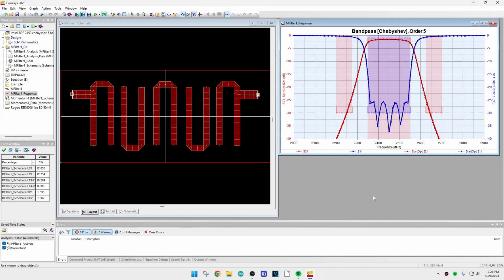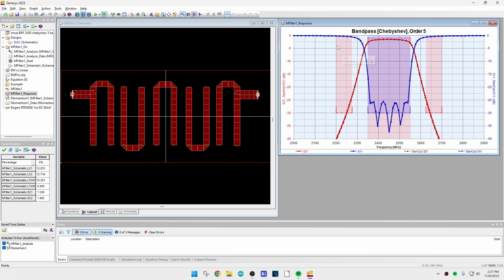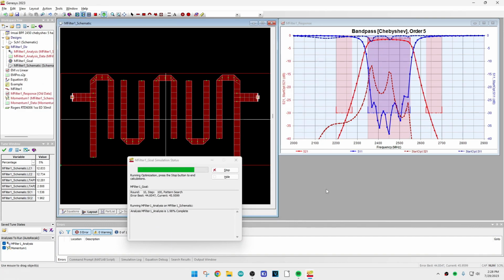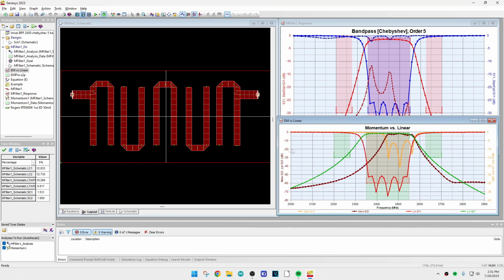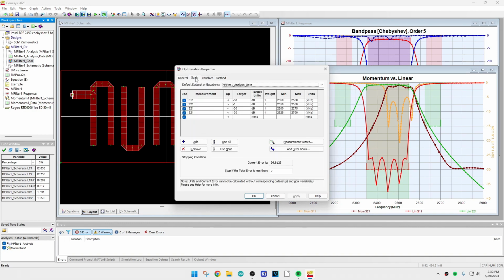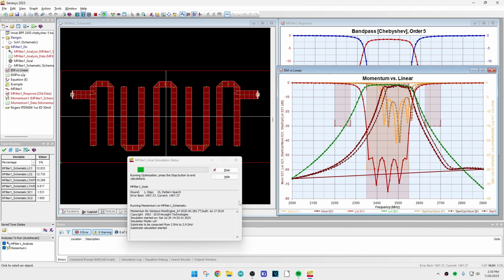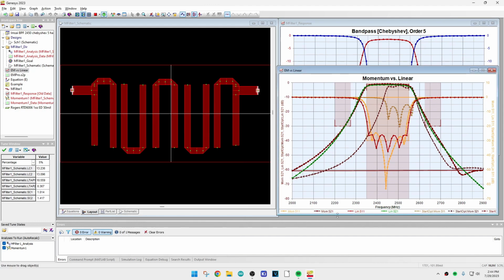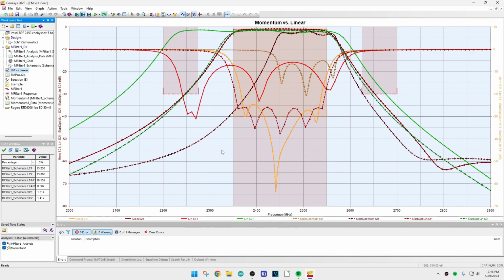#1613 Genesys Optimize using EM fields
Episode 1613
I use linear equations and 2D momentum fields to optimize a stripline hairpin filter
Keysight RF Circuit Simulation Solution